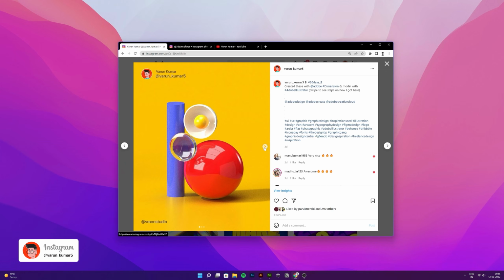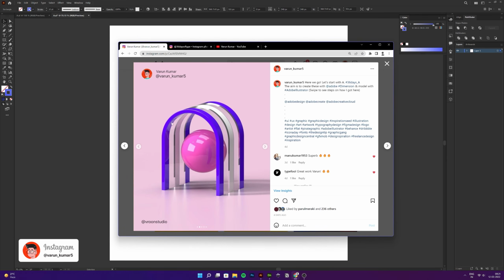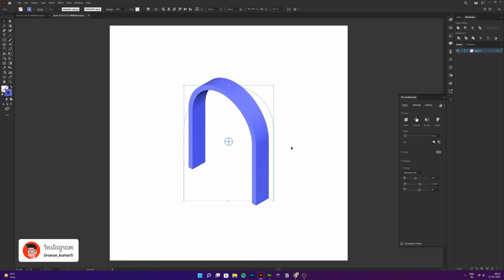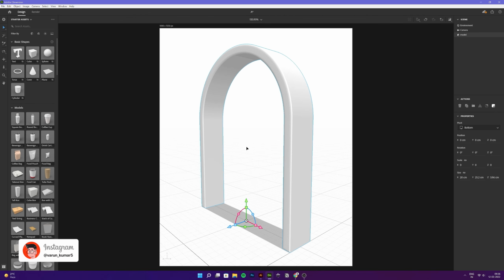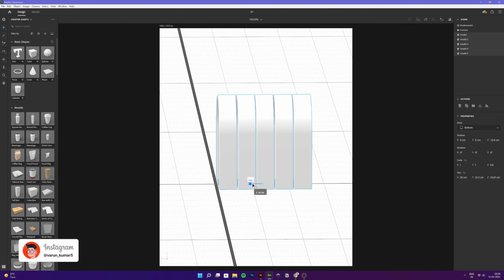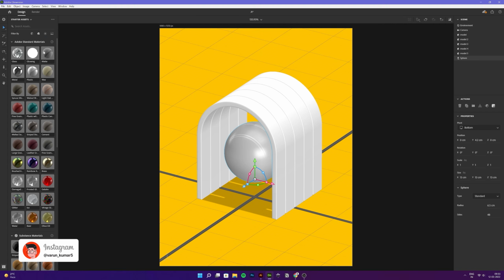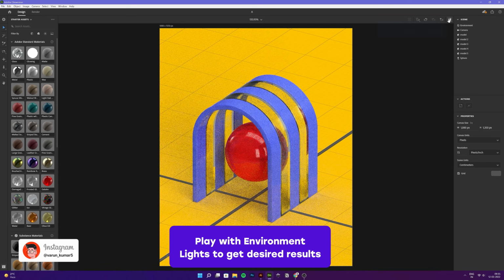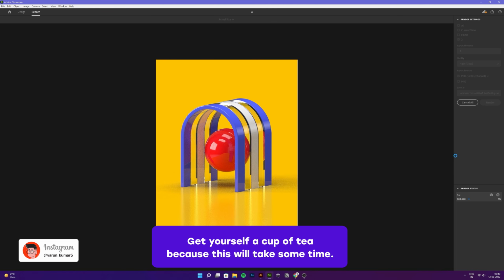From 2D to 3D in under 10 mins | Adobe Illustrator + Adobe Dimension Tutorial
We’ll learn how to create custom 3d models for 36 Days of Type challenge that’s been going on this month on Instagram. Super easy to follow & gives amazing results.

DM me, tag me on Instagram if you will create something, I'll share it over my Instagram stories.